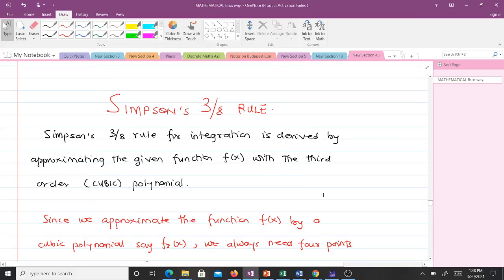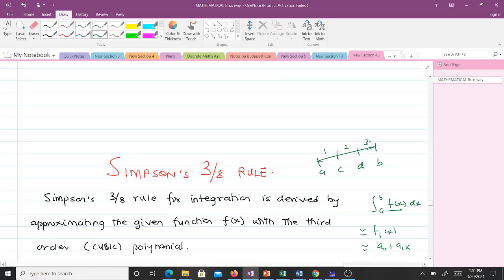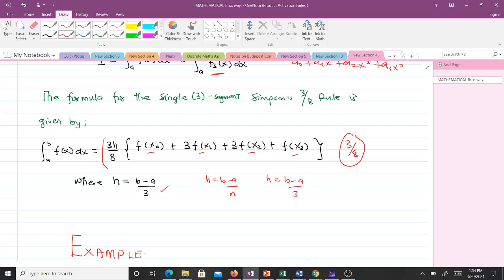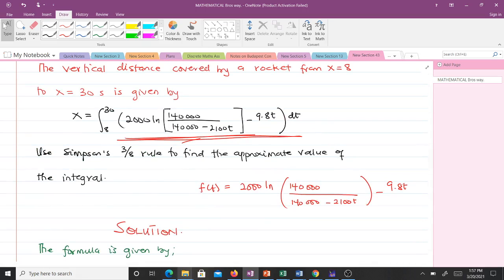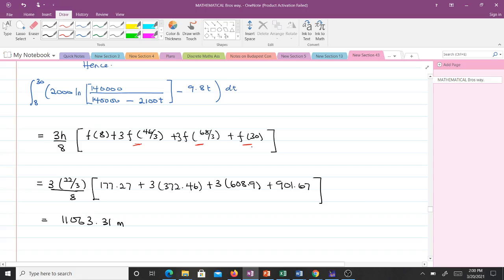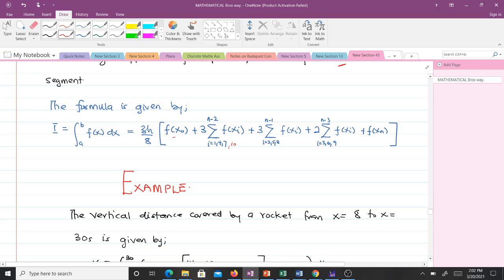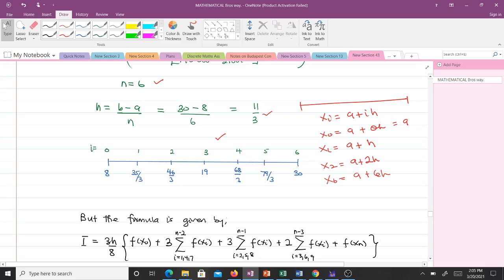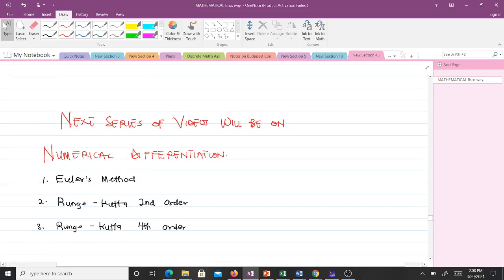Numerical Integration (Simpson's 3/8) rule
This video explains the Simpson's 3/8 rule and solves some examples to make the understanding better.